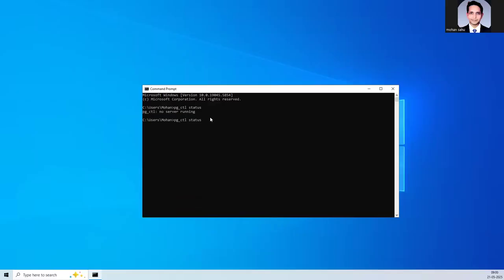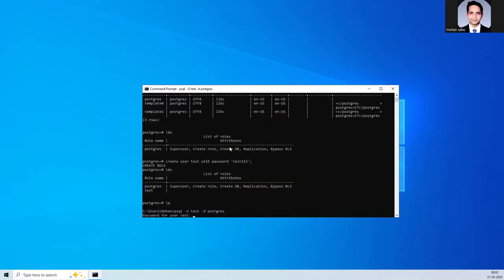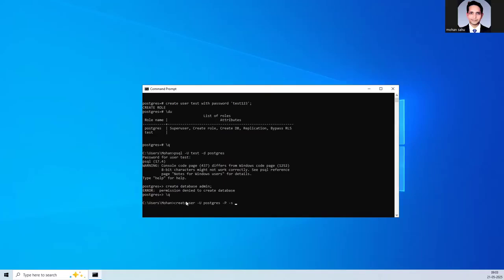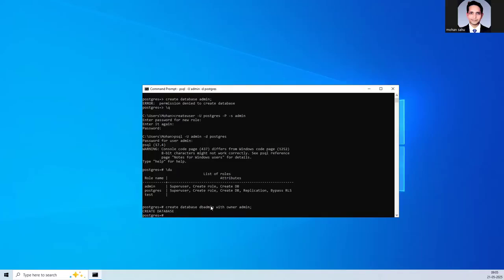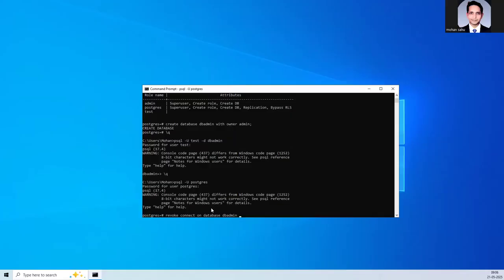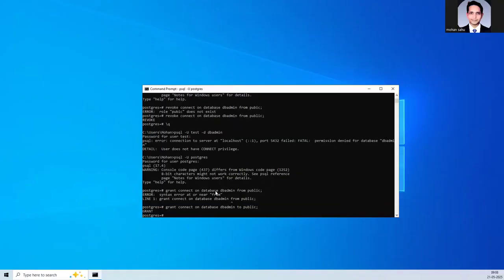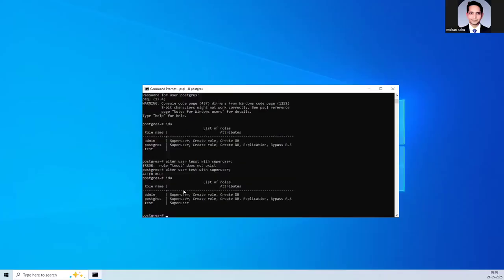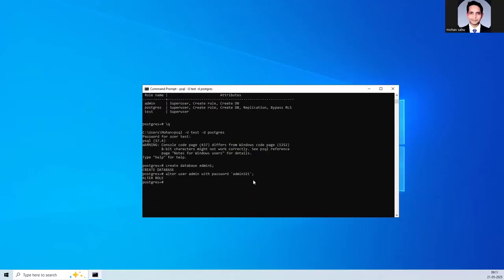PostgreSQL Crash Course Day 8 | Grant and Revoke Permissions Simplified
Welcome to Day 8 of the PostgreSQL Crash Course on MSDatapulse! In this session, master the essential skills of granting and revoking permissions on your PostgreSQL databases. Control who can access and modify your data with confidence and security.

🔓 Grant Permissions: Learn how to assign specific privileges to users or roles to safely share database access.
🔐 Revoke Permissions: Understand how to remove previously granted rights to tighten security and prevent unauthorized activities.
💡 Real-world examples and best practices to ensure your database stays secure while enabling collaboration.

Whether you're a beginner or prepping for a DBA role, this video empowers you to handle PostgreSQL permissions like a pro.